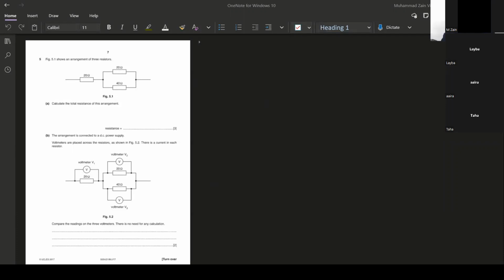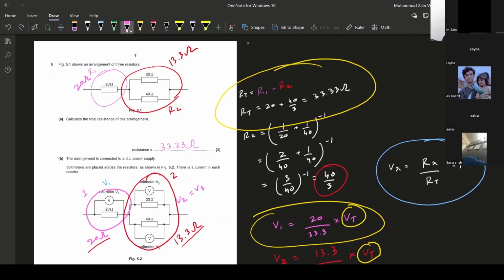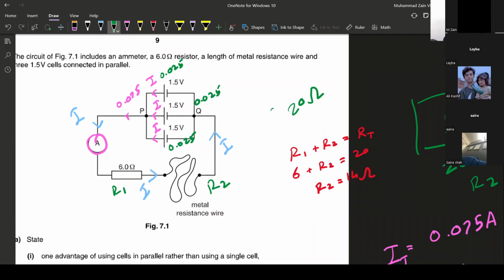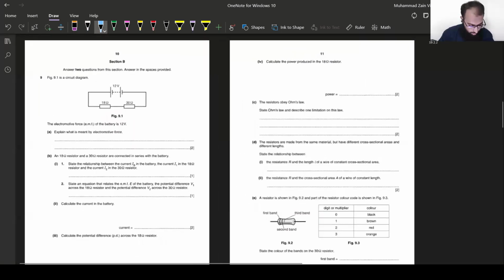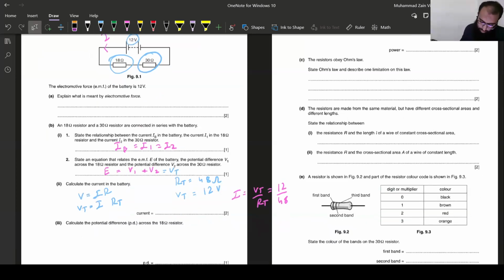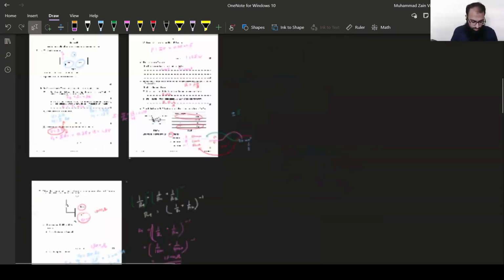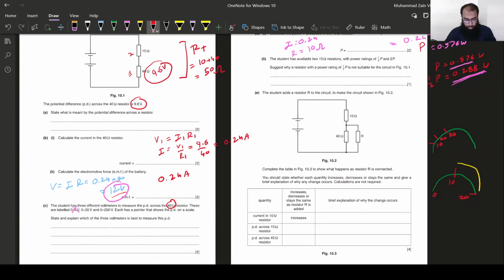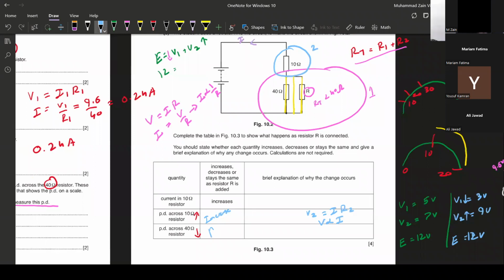O level Physics: DC Circuits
Revision Session of O level Physics (5054) for CAIE May/June 22 Examination.